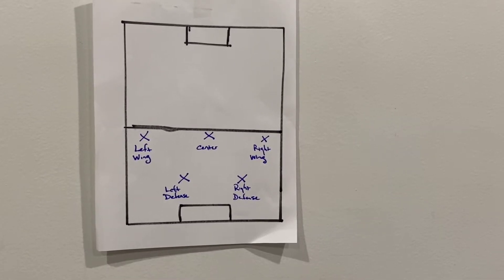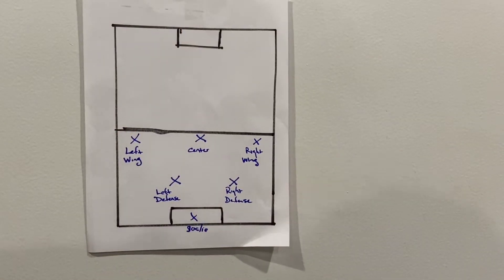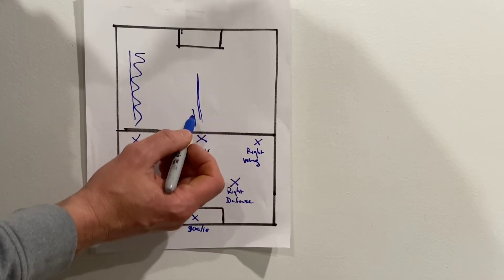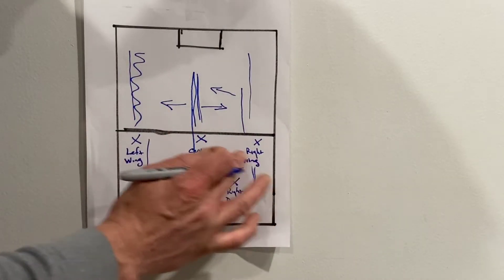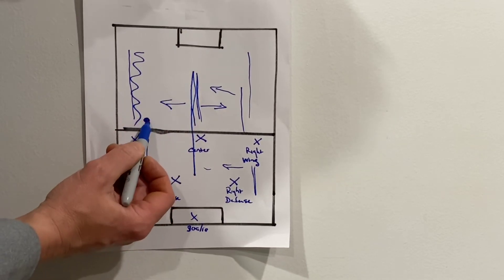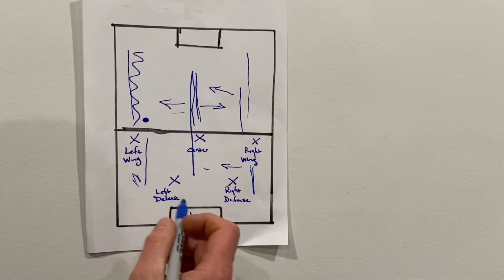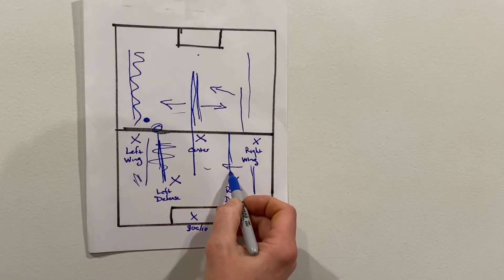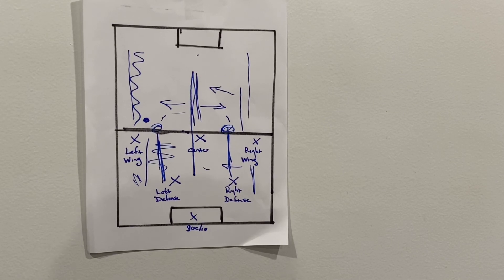2nd video positions of field